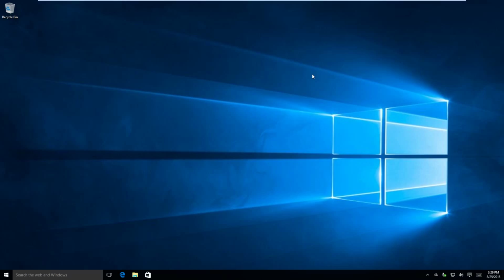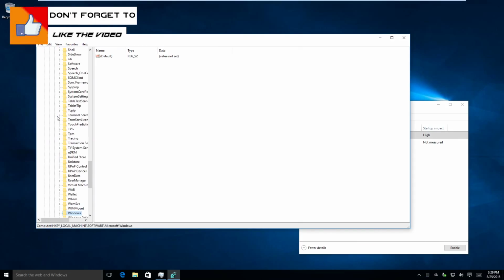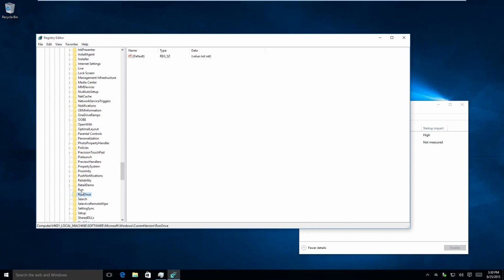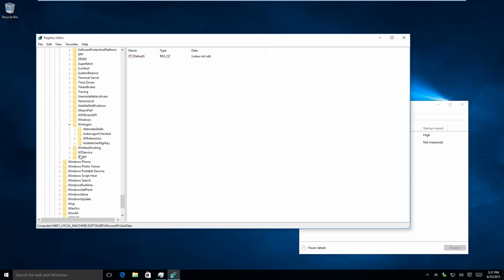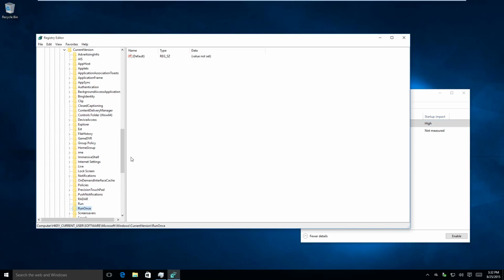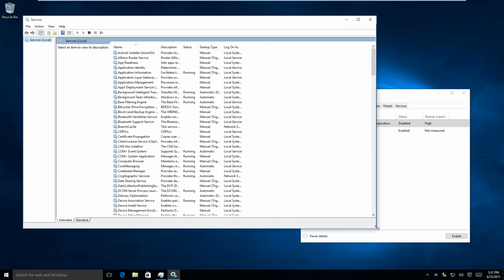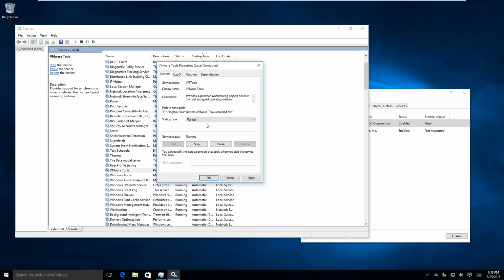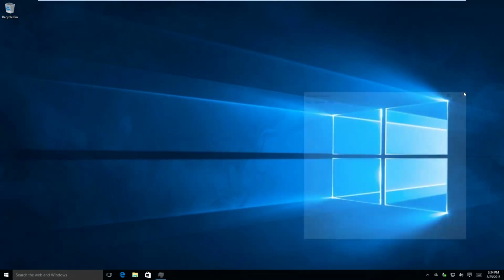IMPROVE WINDOWS 10 STARTUP TIMES | How To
Windows 10 makes it slightly harder to change what starts up with Windows... Have you disabled something and it still starts up automatically? SOLUTION!

Well there's not much to it but anyway the tutorial is explained in the video and it should improve startup times.

Didn't like the video? Leave your hate in the comments below :)